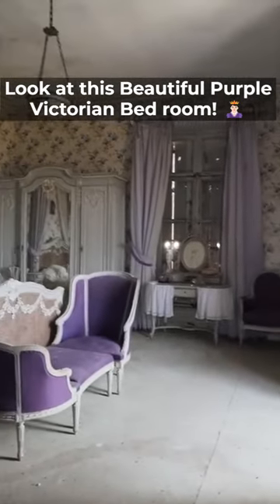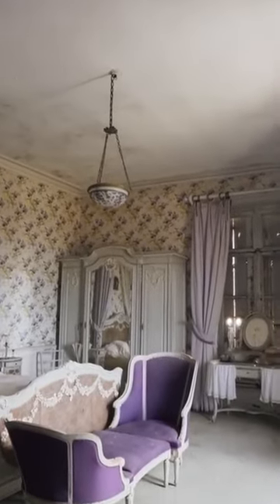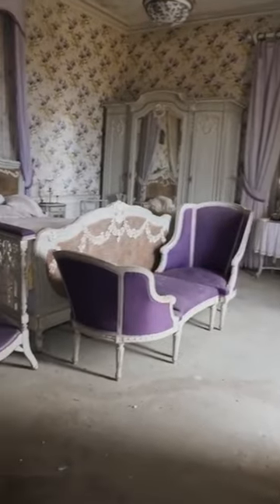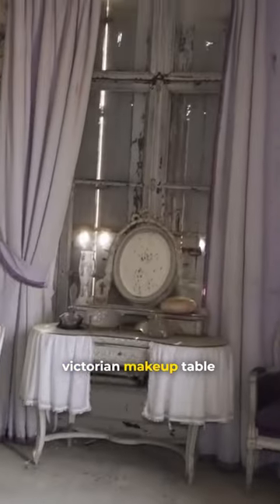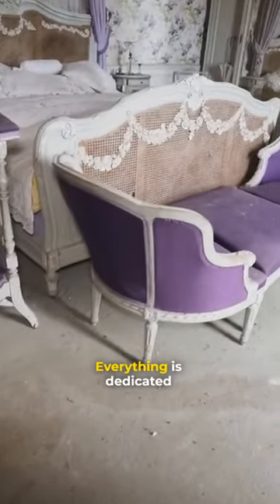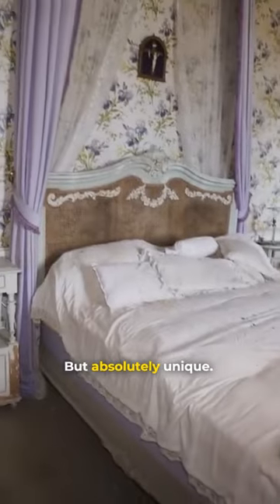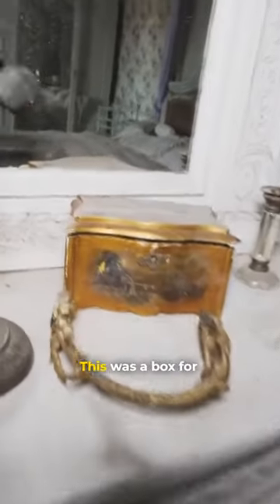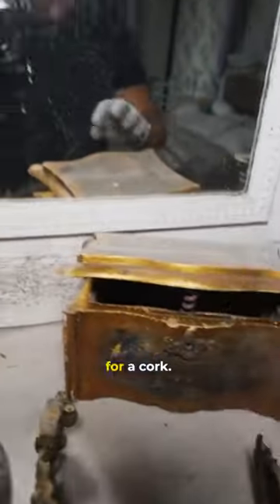Unique Abandoned purple Victorian bedroom! 👸🏻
Maureno ventures his way inside of this abandoned Castle and finds this unique room with a purple victorian style!